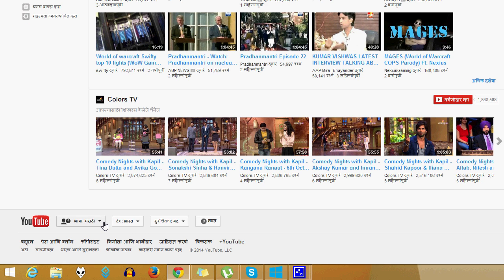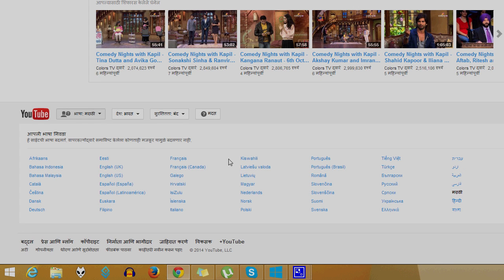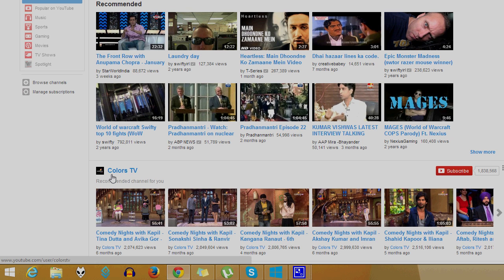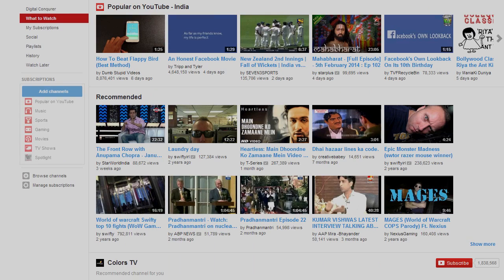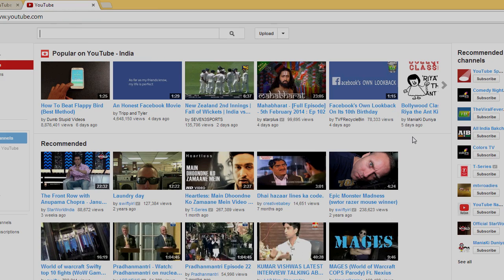How To Change Youtube Language Back To English From Hindi / Marathi / Any Other (2014)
Have you changed YouTube language permanently?  - 1 Minute guide to switching back your YouTube Language to English from Hindi, Marathi, French, Urdu,Tamil or any other language. You will also love reading our blog for more such hands-on tutorials, so make sure you check it out.

This tutorial will also help with languages like - Spanish, Portuguese, German,Thai, Cantonese, Arabic & Many Indian Languages as well.

I faced this issue, when YouTube offered me to change language to my mother tongue Marathi, which I did, but couldn't quickly find the way out. Somehow I solved it within few minutes, and though I should share it.